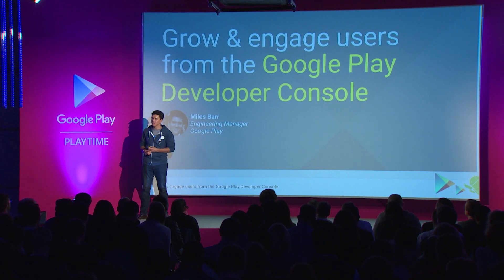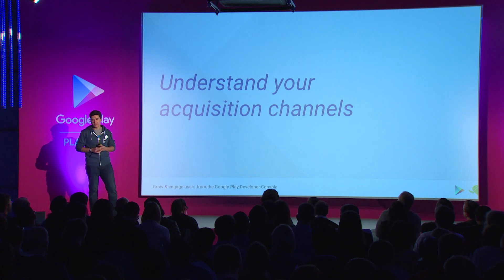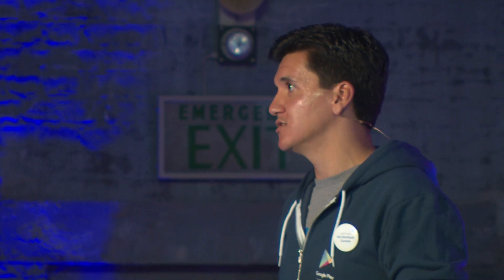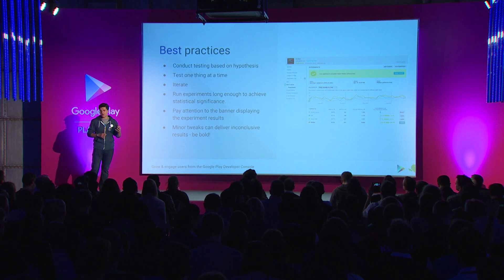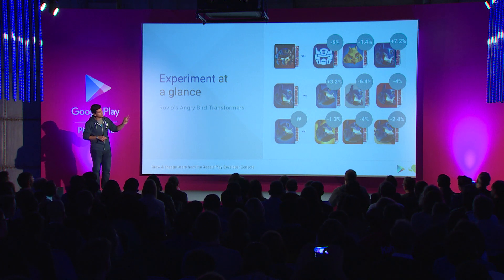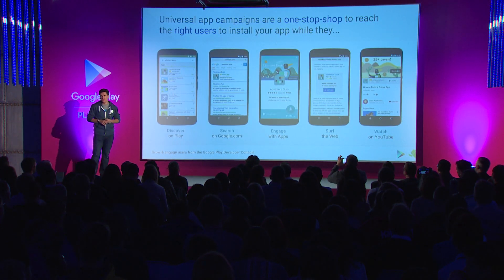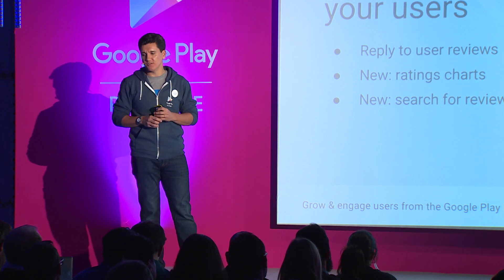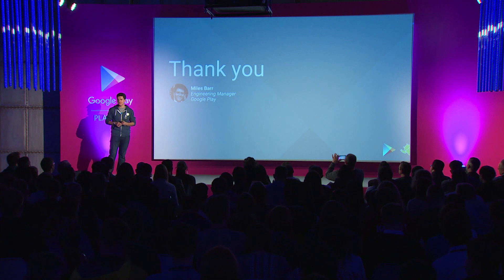Grow & engage users from the Google Play Developer Console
Learn from other developers who have taken advantage of Store Listing Experiments and other tools in the Developer Console to dramatically increase their conversions.